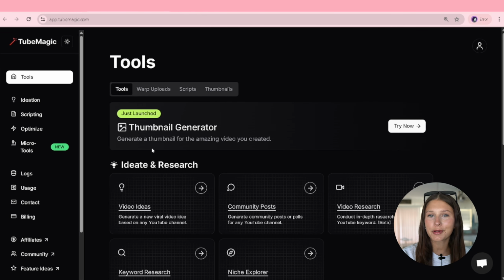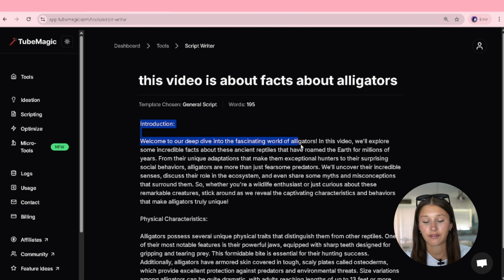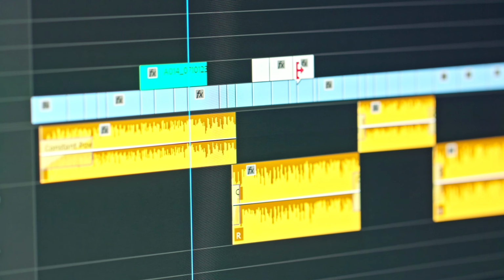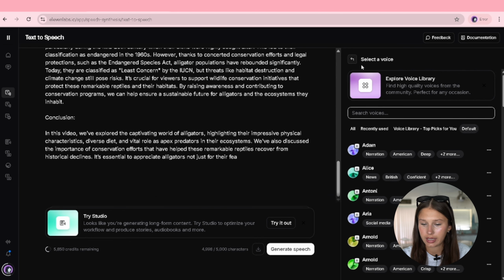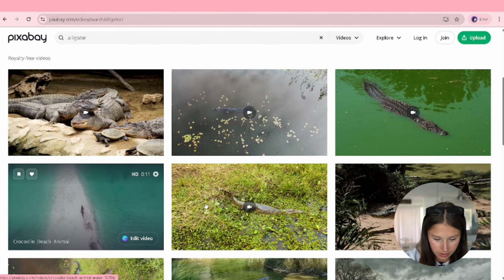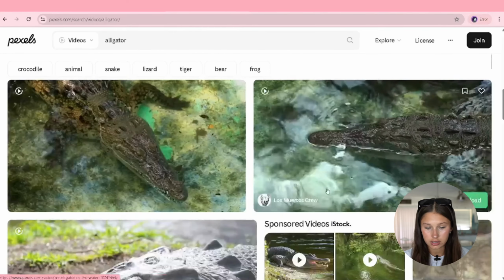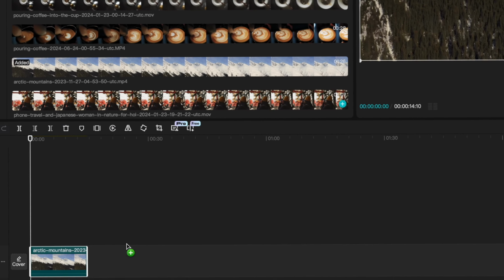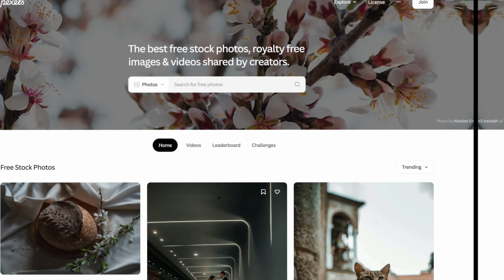Top 5 Tools For Faceless YouTube Channels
The Top 5 Tools that make faceless YouTube videos easy, fast, and fun—grow your channel without ever hitting record on your camera!

💸 Matt Par's High Payout Partner Program (for you to make money doing this)

Tube Magic is the BEST suite of online tools designed to help you succeed with YouTube. Including AI titles, descriptions, tags, scripts, and much more designed to help you get more views and subscribers.

🏆 Our Goal 🏆

Our goal at Tube Magic is to share strategies on how to grow on YouTube and get more subscribers and views.

🤵 About Us 🤵
The TubeMagic YouTube channel team consists of a group of YouTube experts doing their best to help YOU with YouTube. We were founded by Matt Par from the Make Money Matt channel who runs over a dozen successful channels himself.

🤵 Host: Kaylas Cash

📝 Chapters 📝
0:00 Top 5 Tools For Faceless YouTube Channels
0:39 TubeMagic
5:41ElevenLabs
8:07 Pixabay & Pexels
10:50 CapCut
12:12 Canva